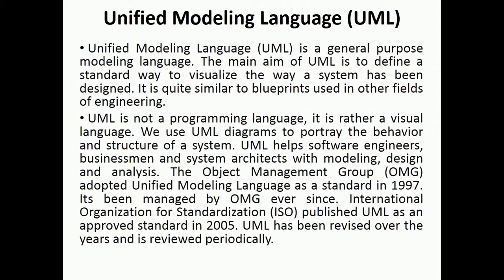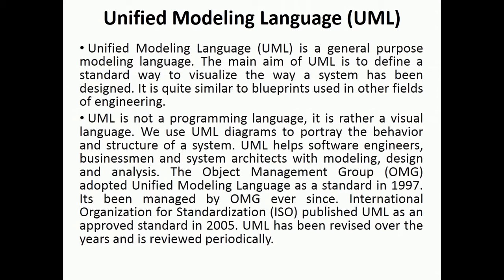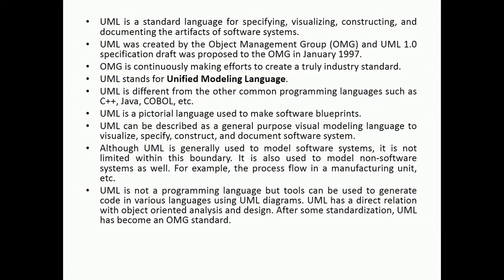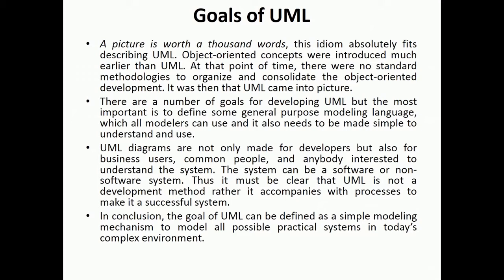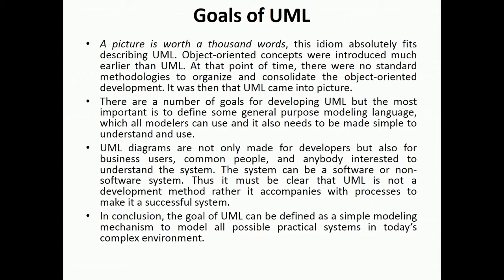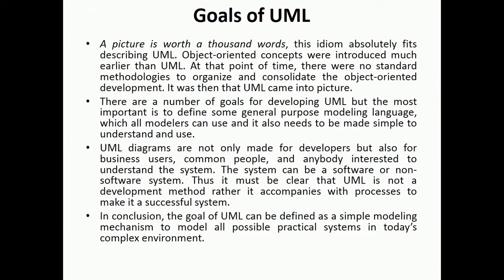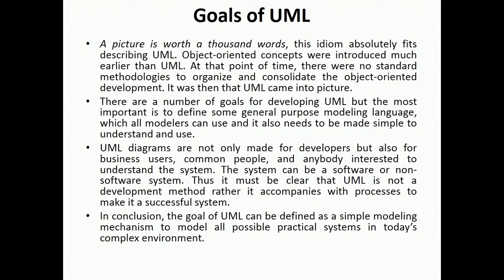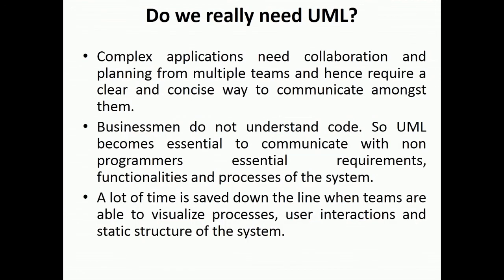MCS3112| Object Oriented Software Engineering and UML| Lecture-1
This Lecture covers the following Topics:
Introduction to UML, Objectives of UML